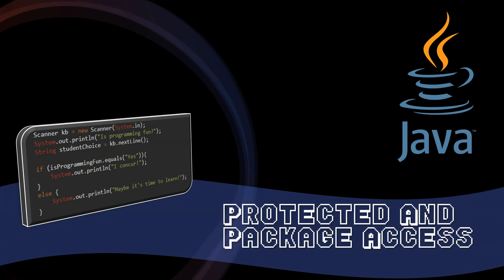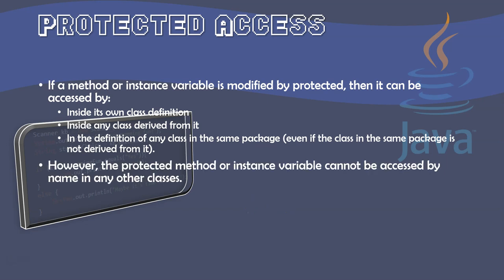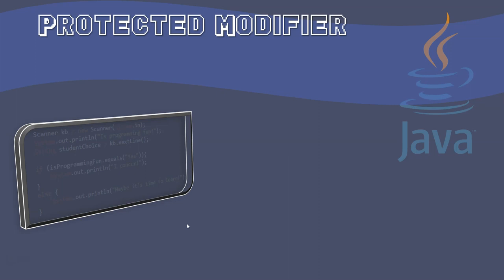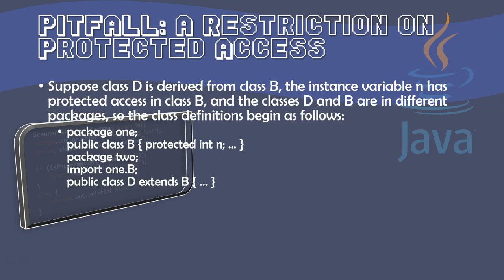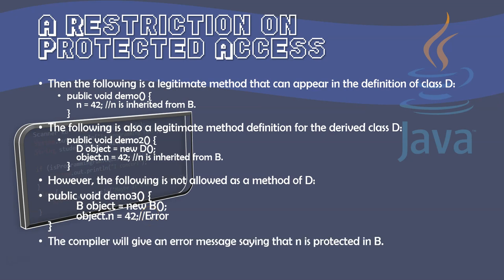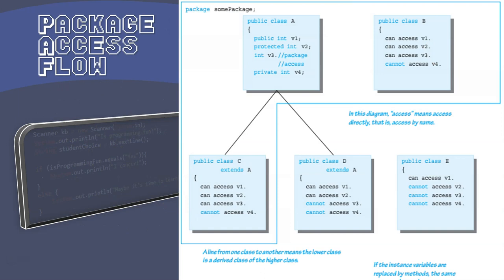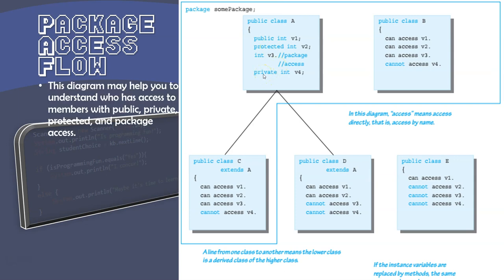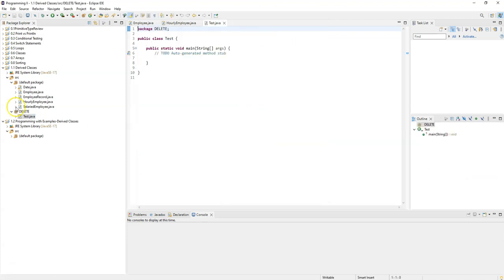1.7 Protected and Package Access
Looking at the difference between protected and package access.